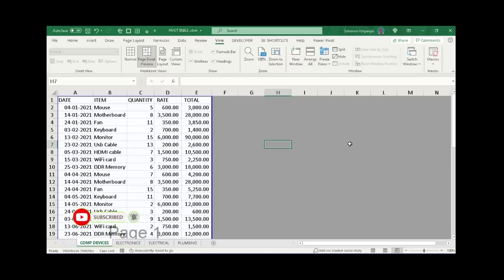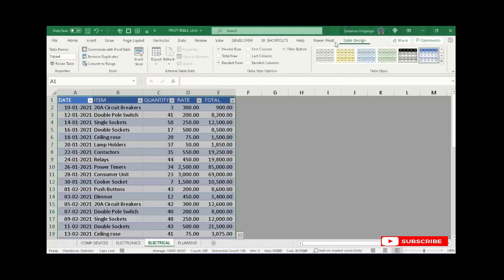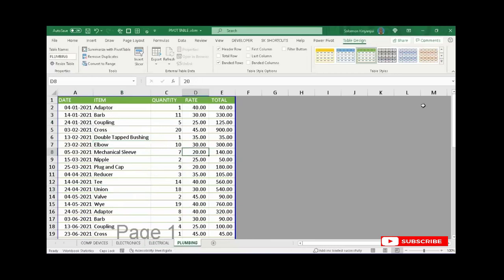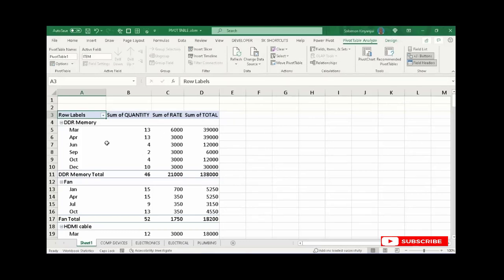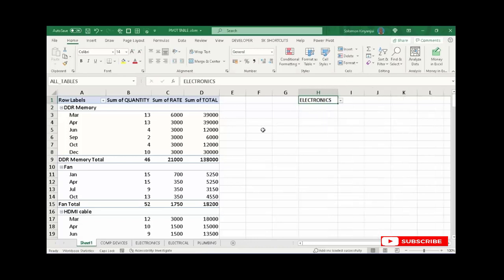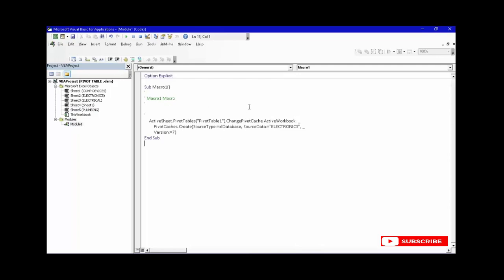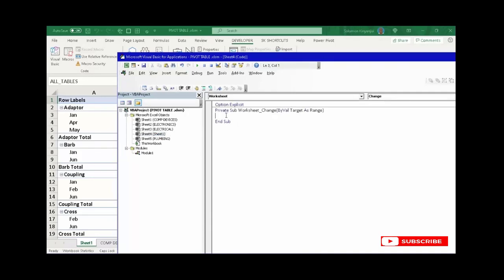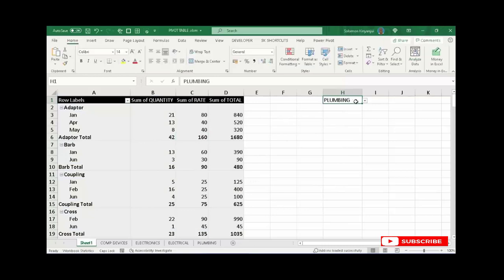Dynamically Change the data Source of Pivot Table in Excel and VBA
The video tutorial focuses on changing the data source of a pivot table in Excel.
I have four worksheets with different data sets.
The goal is to create an Excel table for each data set in the respective worksheets.
To start with I use the first sheet containing computer devices.
The process begins by pressing Control + T to open a dialog box for creating a table.
The table includes headers: date, item, quantity, rate, and total.
Click "OK" to create an Excel table.
Access the table design to remove the filter button.
Navigate to "Sheet2" for electronics and create another table using "Ctrl + T" and click "OK."
Remove the data filter and change the table style to black.
Move to the third sheet for electrical devices, use "Ctrl + T" to create a table, and click "OK."
Undo the last action if needed by clicking inside the table and using "Ctrl + T."
Start with an Excel table and select a new table style.
Choose a specific style, such as the fourth option for plumbing.
Use the shortcut Ctrl + T to create a new table and confirm by clicking OK.
Select another style, like a green one, to apply to the new table.
Repeat the process to create a total of four tables.
Name the first table "comp devices" and press Enter to save the name.
Navigate to the second sheet of the spreadsheet.
Change the name of the first table to "electronics" and press enter.
Move to the third table (table number four) and rename it to "electrical," then press enter.
Rename the next table to "plumbing" and press enter.
The final tables are now labelled "comp devices, “electronics” , "electrical" and “plumbing”
Start by selecting the data range for the pivot table.
Click on the "Insert" tab in Excel.
Choose "Pivot Table" from the options.
Select "From Table/Range" to create the pivot table.
Click "OK" to generate the new worksheet with pivot table fields.
To create a pivot table, click on the "item" field to add it automatically.
You can also drag fields, such as "date," into the pivot table.
Adding the "date" field generates additional fields like quarters and years.
You can remove fields by clicking on them.
To add values, click on fields like "quantity," "rate," and "total," which will automatically populate the values section.
A pivot table is created to display different values.
To move the pivot table to cell A1, click inside the table, go to "Pivot Table Analyze," and select "Move Table."
After moving, the pivot table will be positioned at A1.
To change the data source, rename cell H1 to "All Tables" to create a named range.
Start by naming the box and typing all table names.
Press enter to confirm the input.
Create data validation by pressing Alt + D, then Tab, L, Tab.
Enter the names of the tables: "comp devices," "electronics," "electrical," and "plumbing."
 Creating a Macro for Data Validation
Begin by clicking "OK" to create data validation with table names.
Record a macro to generate code for changing the data source.
Access the macro recording feature by clicking the button or navigating to the developer tab.
Click "Record Macro" and then confirm by clicking "OK."
 Actions performed in the Visual Basic Editor are recorded.
Navigate to the Pivot Table Analyze section.
Click on "Change Data Source" to modify the data.
For example, typing "electronics" updates the table to show electronics data.
To stop recording the macro, go to the Developer tab and click "Stop Recording."
Press Alt + F11 to view the generated macro code.
The macro code is being modified to change its name.
The new name for the range is set to "all tables".
The previous name is removed during this process.
The macro is renamed to "change data source".
Change the trusses to delete a specific one.
Introduce two lines for testing purposes.
Update the code to include plumbing devices.
Check the table for the plumbing devices.
Run the macro code by pressing F8.
Observe changes in the data after running the macro.
Dynamic Worksheet Changes in Macro Code
The text discusses making a worksheet more dynamic.
It involves selecting a specific sheet.
The focus is on the change event of the worksheet.
A macro code is called to enhance functionality.
The code includes a condition to check if the target address matches a specified range.
 The text discusses the use of macro code in a worksheet.
It mentions testing the dynamic functionality of a pivot table.
Clicking on different categories (like electronics and electrical) updates the displayed data accordingly.
The focus is on ensuring that the pivot table reflects the selected category accurately.
   The video discusses dynamic pivot tables and their design options.
I would like to record my gratitude for the audience's attention and looks forward to future videos.